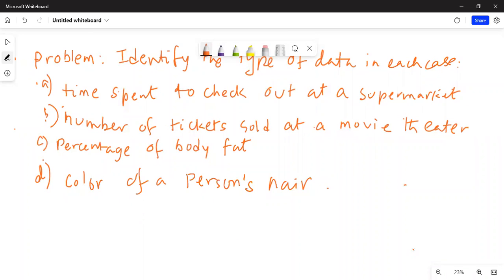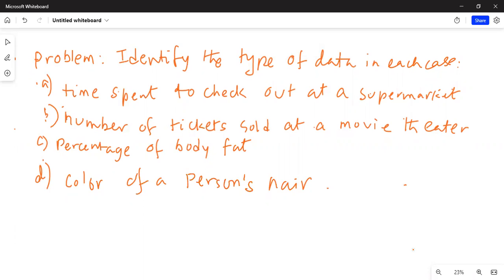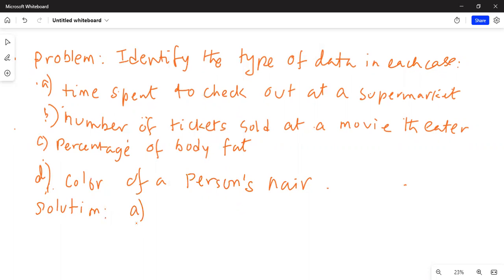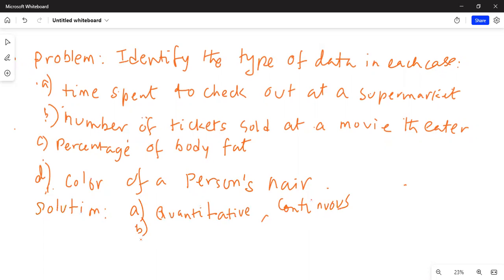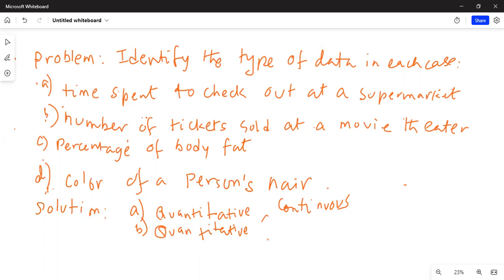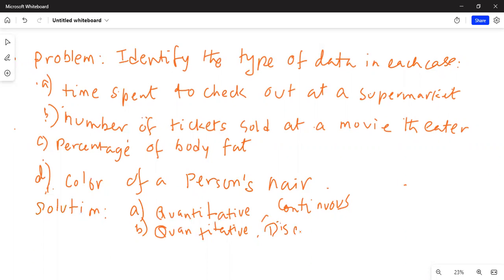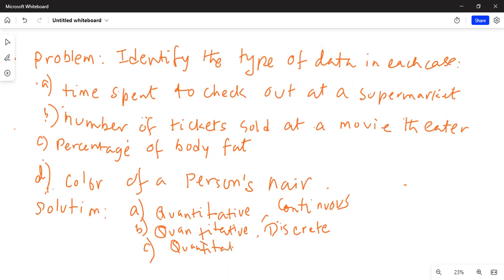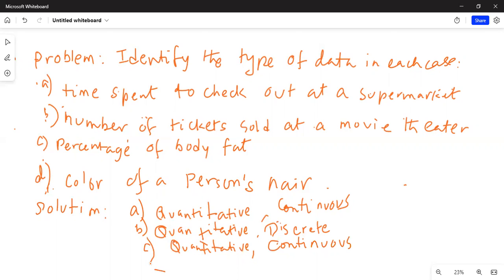Online class on finding types of data